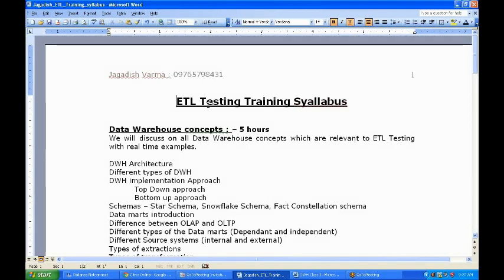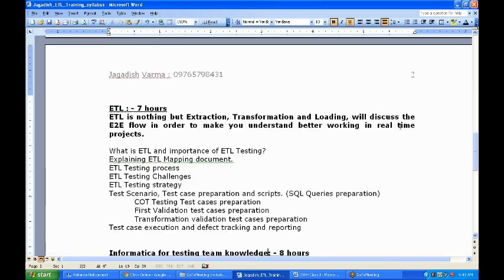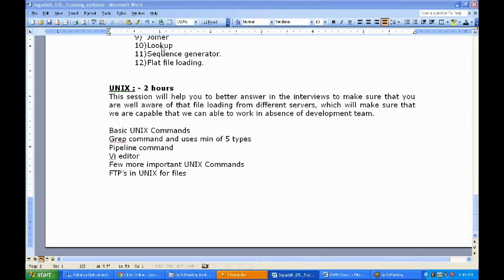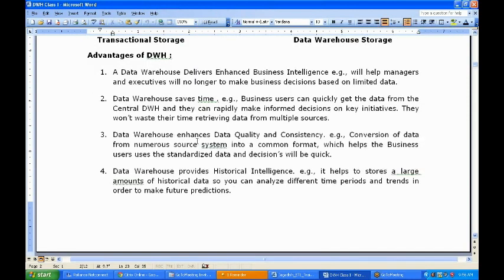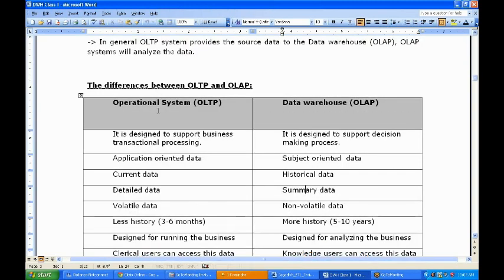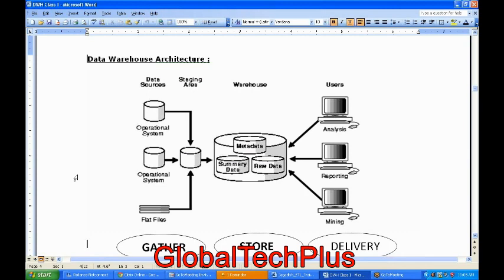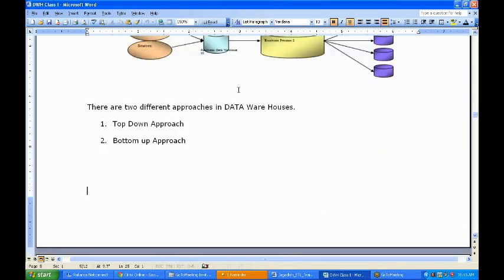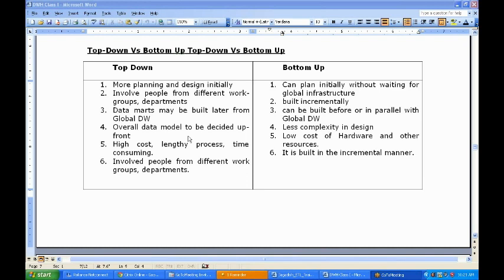ETL Testing Online Training | GlobalTechPlus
Global Tech Plus is a well established and innovative training organization serving customers in over 50 countries. Global Tech Plus specializes in providing state-of-the-art technical training on all popular IT certifications. Global Tech Plus started with the intention of better service to all students in this world Our Every faculties has minimum 8 years of Real Time experience.